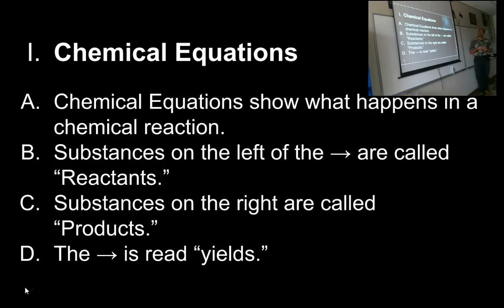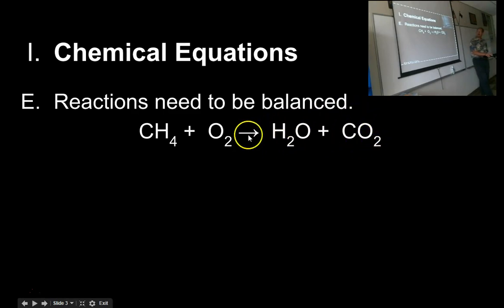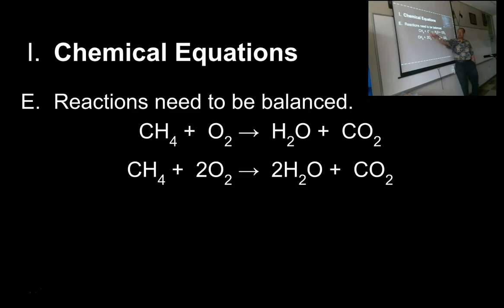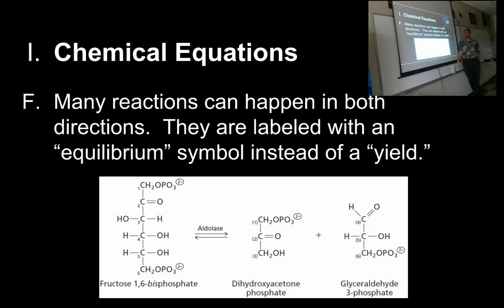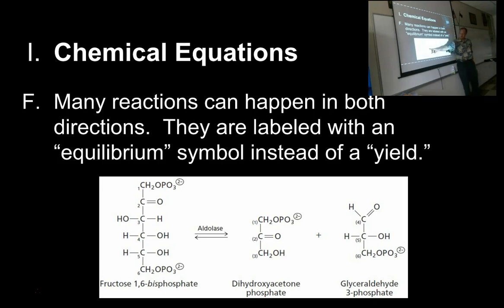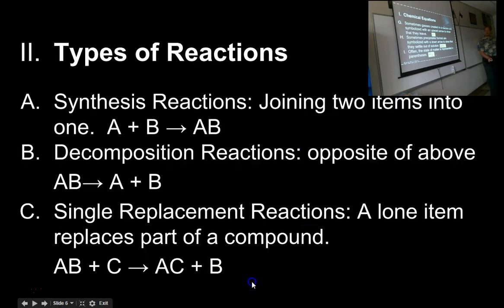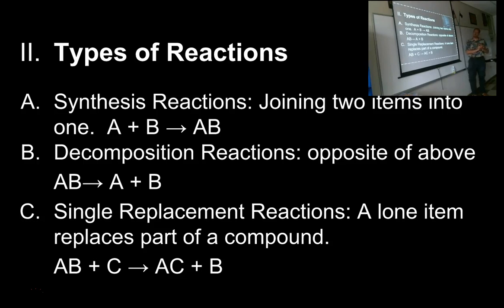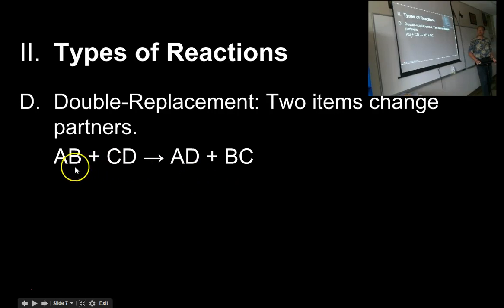Balancing and Categorizing Chemical Equations CCCS Chemistry #11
Mr. Alley introduces how to read and balance chemical equations.  He defines basic terms associated with reaction equations, including "reactants, products, and the yield and equilibrium symbols.  He demonstrates how to balance chemical equations and some of the symbols used to indicate states of matter and solid and gaseous precipitates. Lastly, a brief overview of the four kinds o reactions follow.